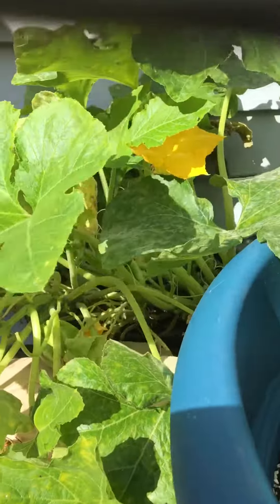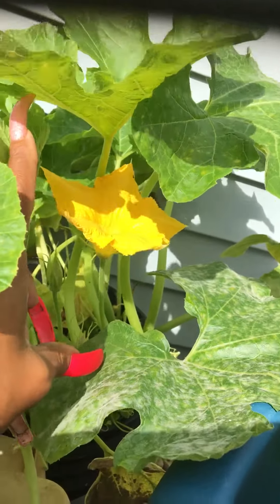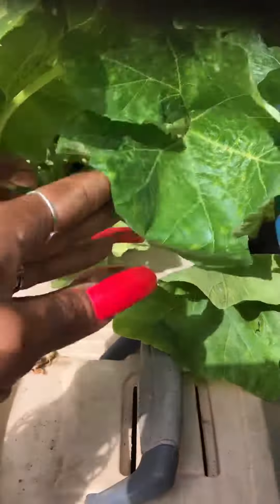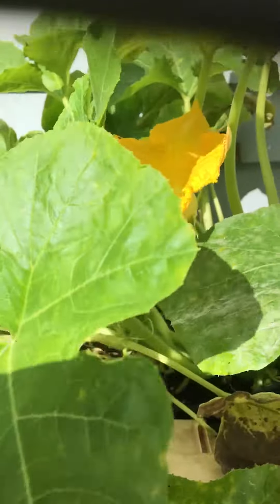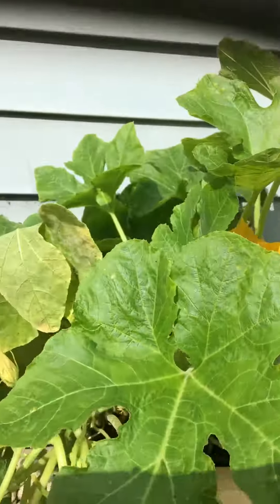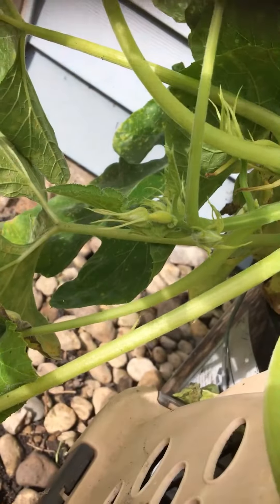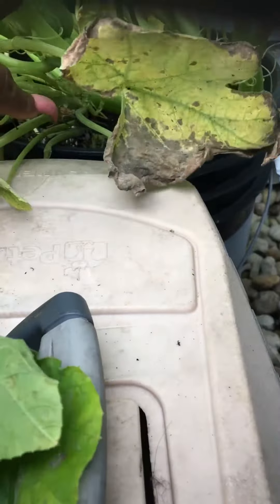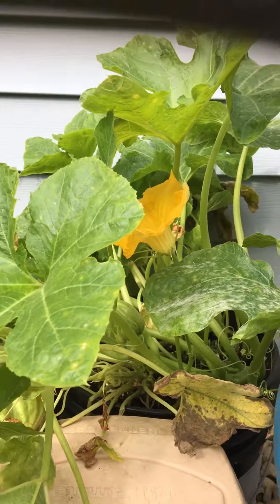Acorn Squash Update!